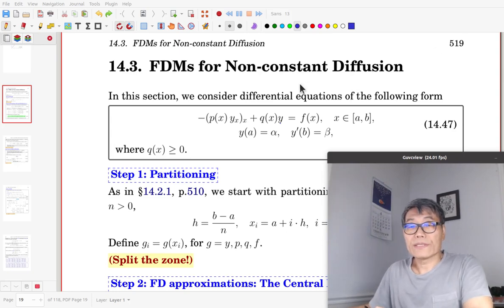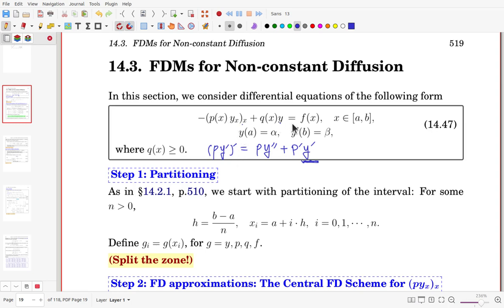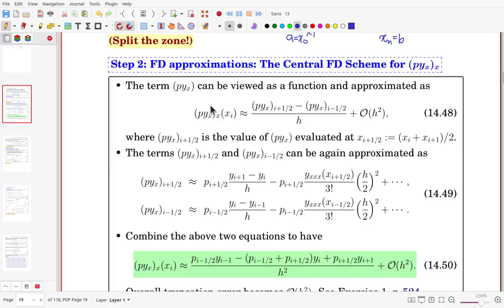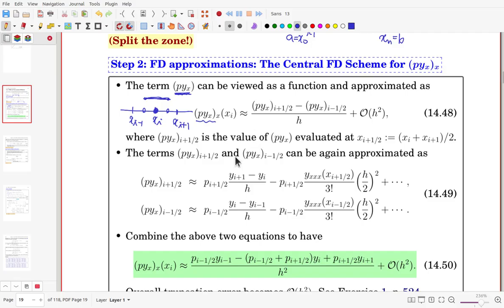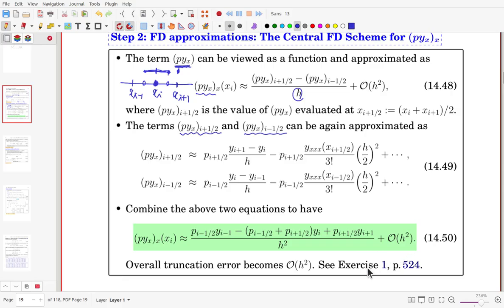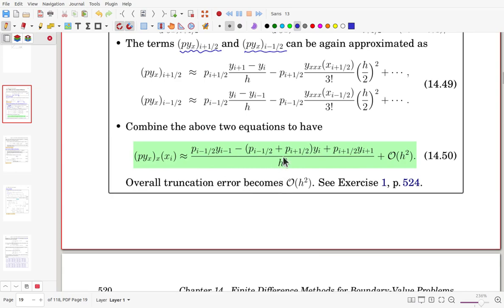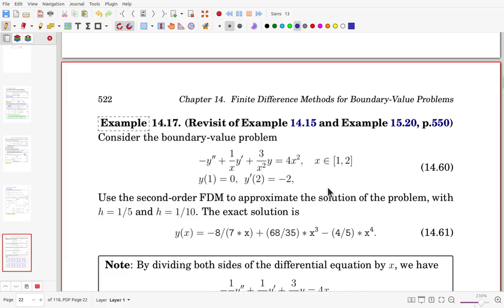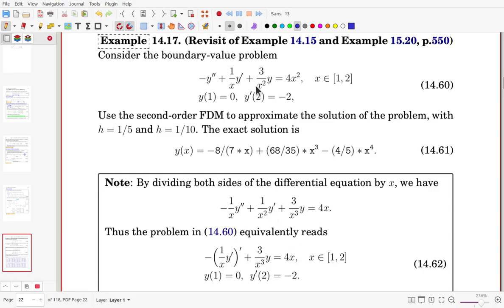MathTalent Numerical Analysis Sec 14.3 FDMs for Non constant Diffusion